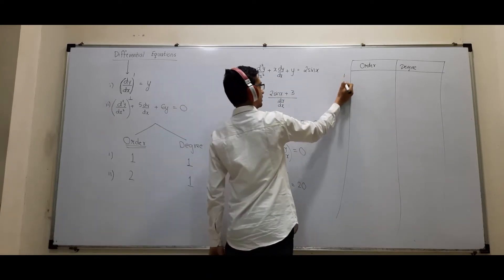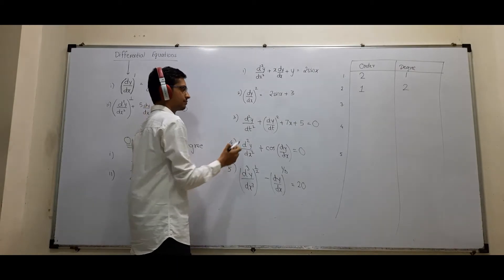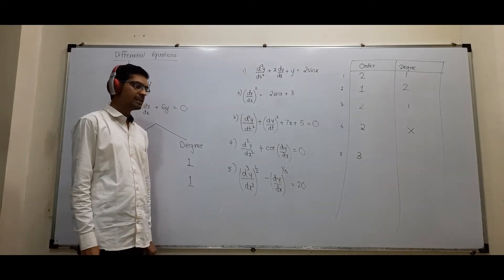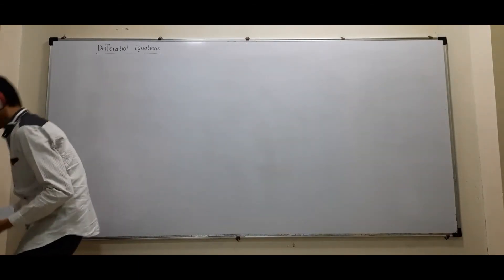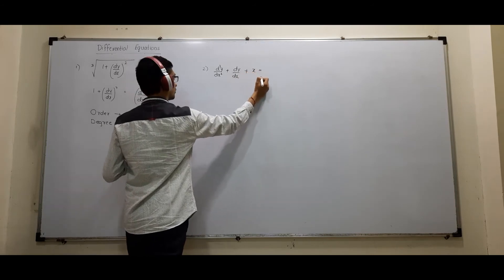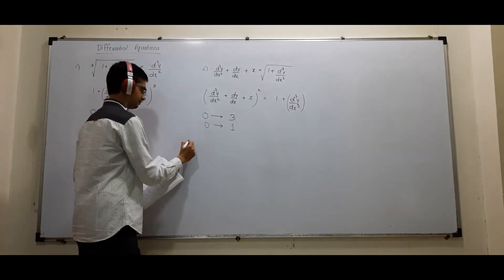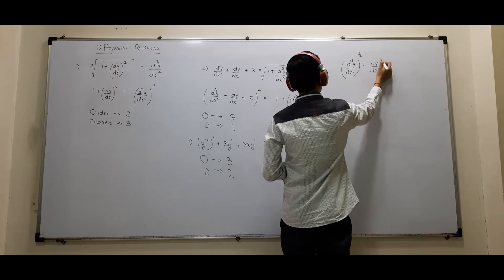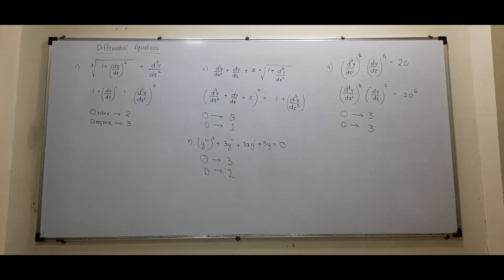Differential Equation Part 1